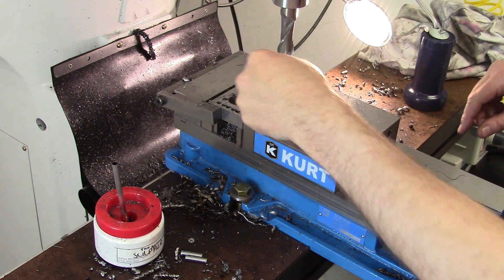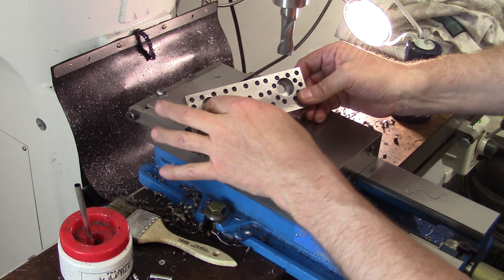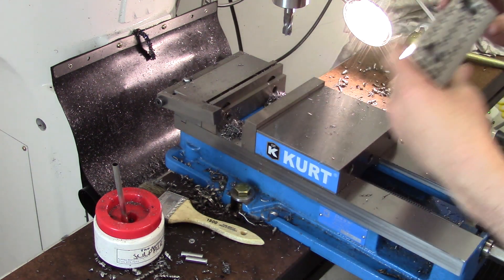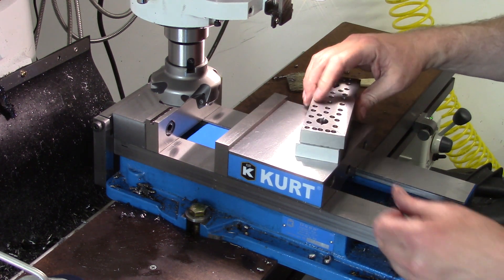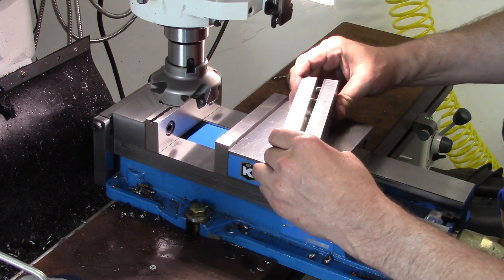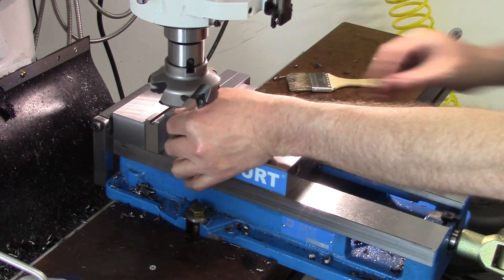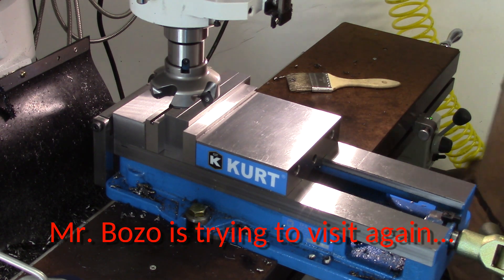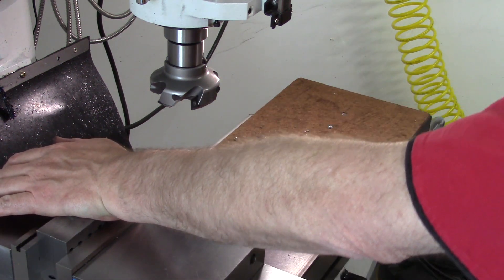Indexable vise jaws for Kurt vise - part 5/5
This series presents how to make a set of jaws for a milling machine incorporating an array of indexed hole for dowel pins. These provide the ability to act as parallels, stops and provide common angles such as 30 and 45 degrees without additional tooling.

The five videos total about 133 minutes, which is longer than I wanted but that's where it ended up.

Link to PDF drawing if you want to make your own. This is original and shared freely.